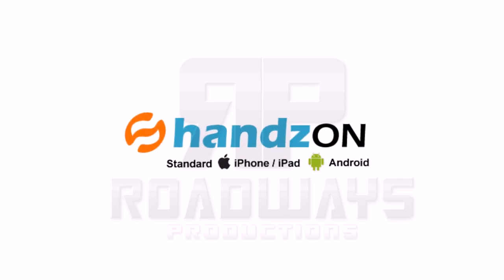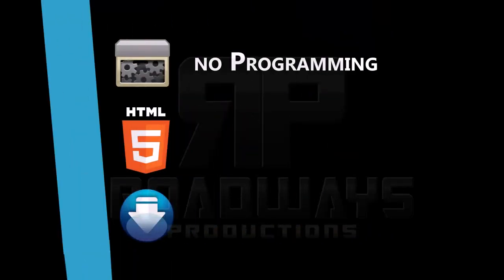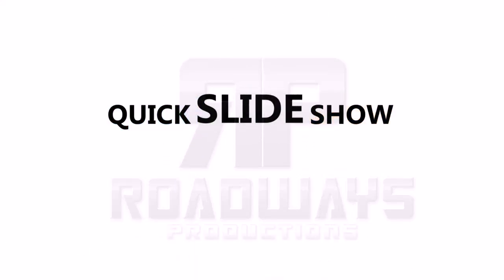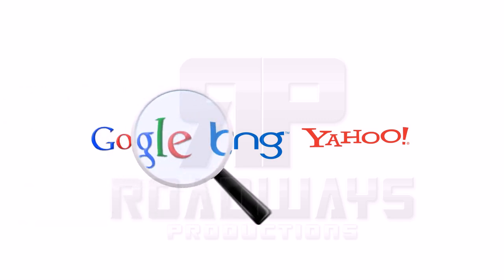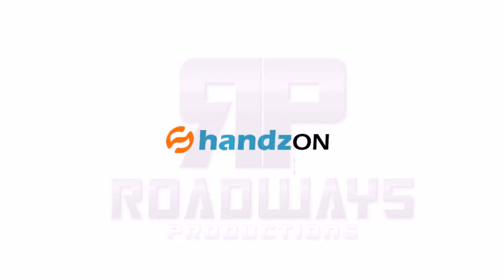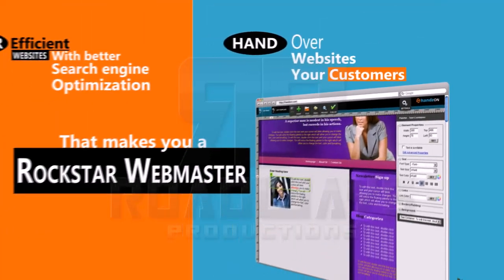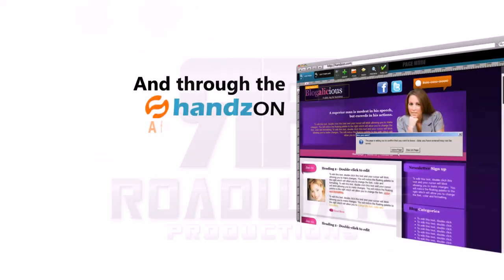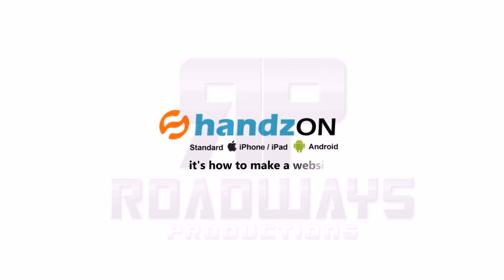Handzon Explantionary Video